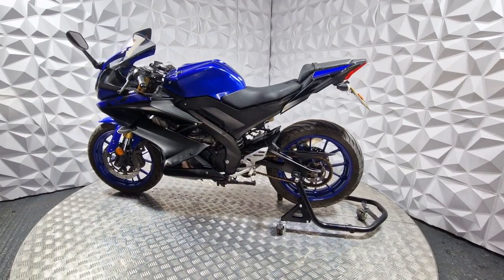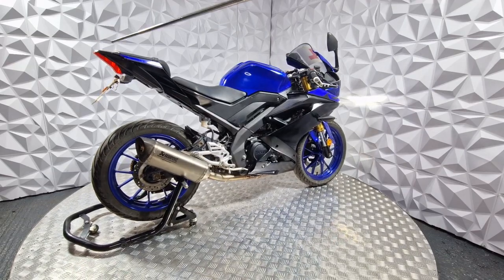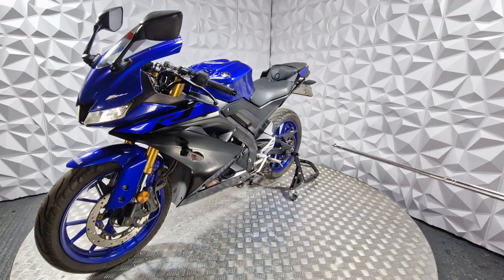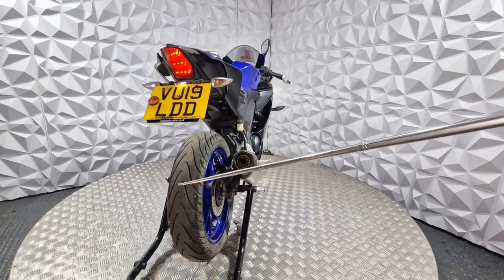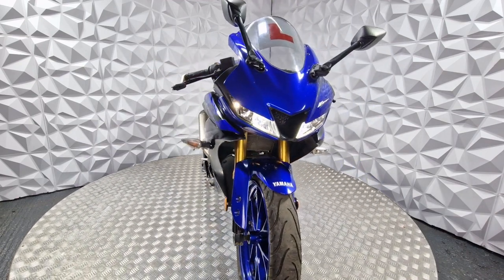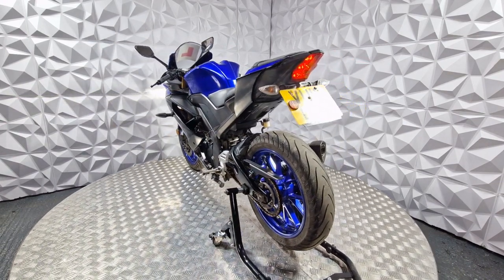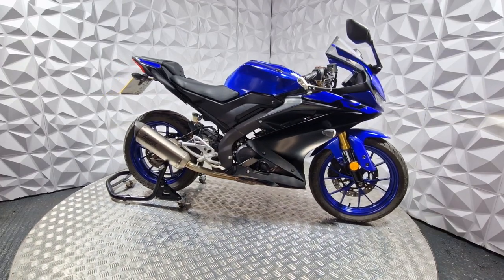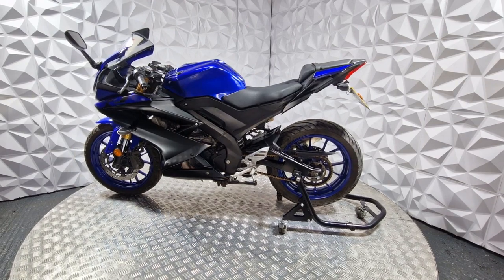2019 Yamaha YZF-R125 | ADAMBIKES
Make: Yamaha

Model: YZF-R125

Year:  2019

Good points:
- Akrapovic exhaust system
- Tail tidy
- Engine runs very smoothly
- Very clean looking bike
- HPI clear
- MOT valid until 25 March 2023
- Low mileage currently at 7,598

About us:
We are an independent motorcycle business based in Watford bringing you used bikes at the most affordable prices. Our stock is continuously being renewed, so if you miss out on one deal - rest assured, we will have a better one coming in for you. Our drivers are continuously travelling around the country purchasing quality used bikes from private sellers which are then sold from our base showroom in Radlett, London.

Showroom opening hours:

MONDAY:   CLOSED
TUESDAY:  10:00 – 17:00
WEDNESDAY:  10:00 – 17:00
THURSDAY:  10:00 – 17:00
FRIDAY:   10:00 – 17:00
SATURDAY:  10:00 – 17:00
SUNDAY:   10:00 – 17:00